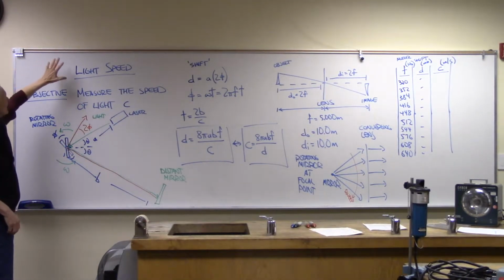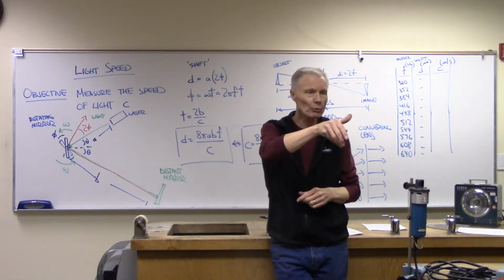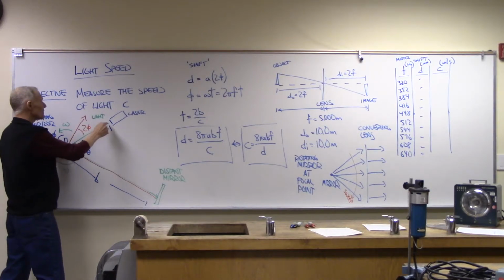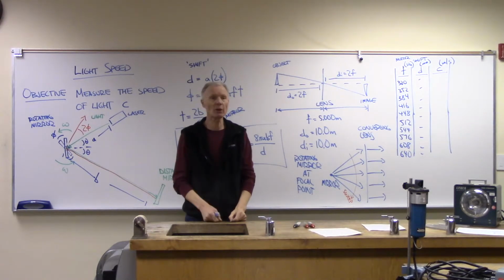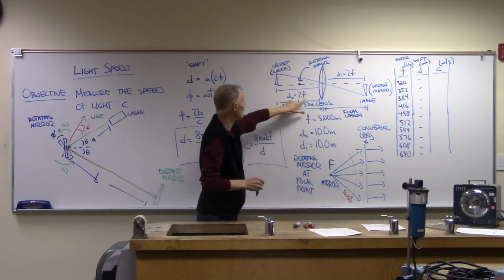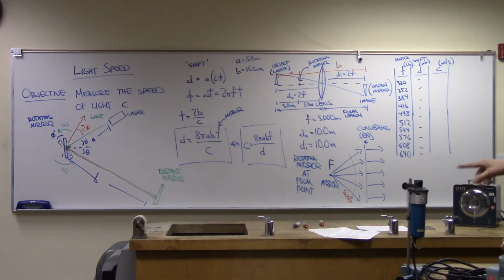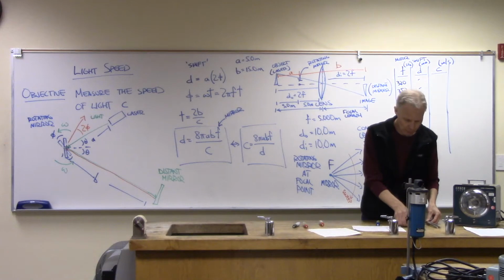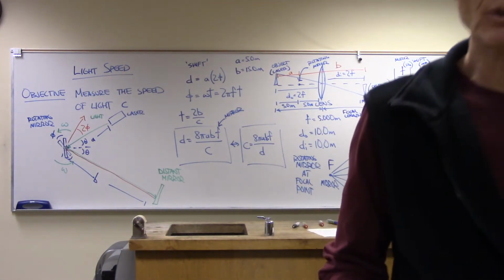Laney College Physics 4C Lab 4 Light Speed Lab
Measurements of light speed using a helium-neon laser and an ultra high speed rotating mirror.